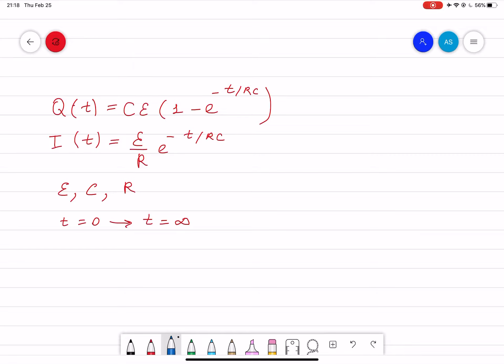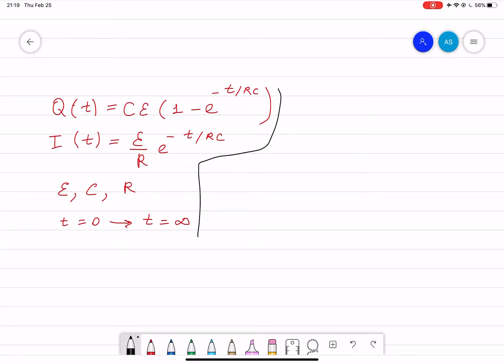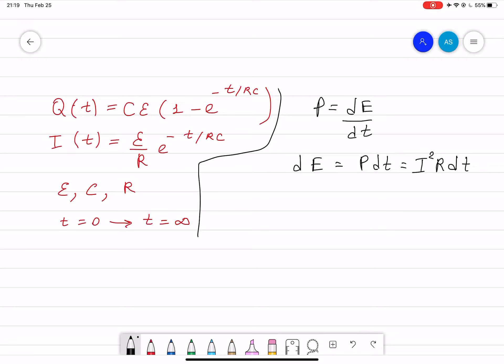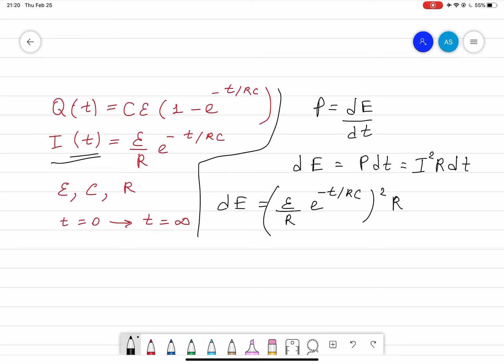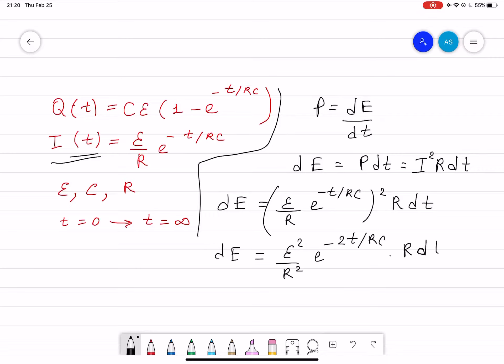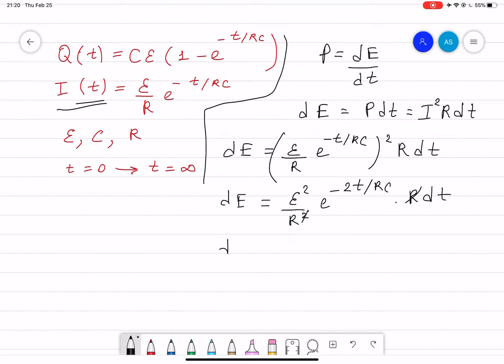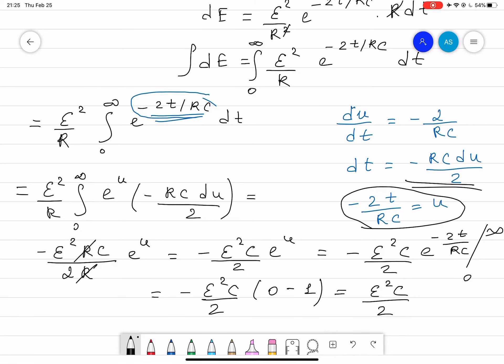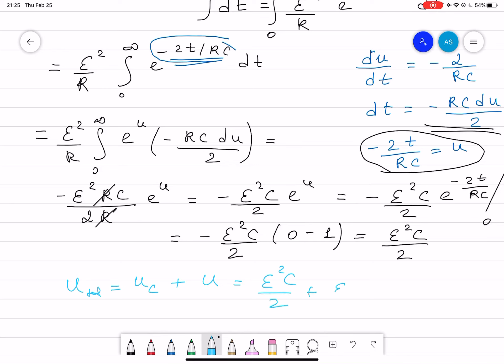Week 9 - Ch 14 - Pr 22 - RC Circuit: Dissipated Energy